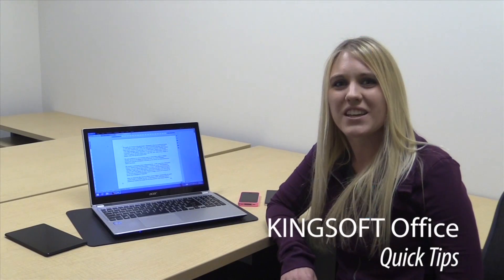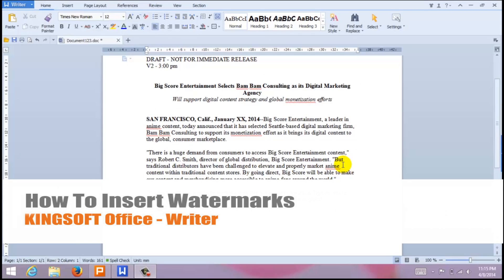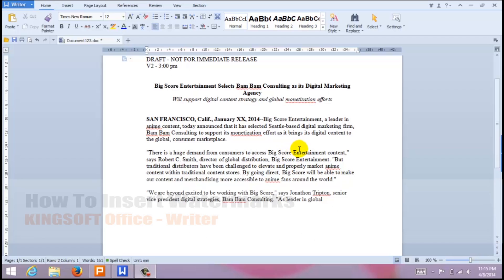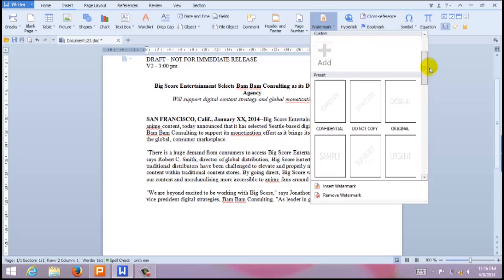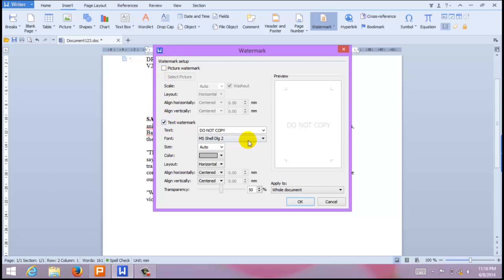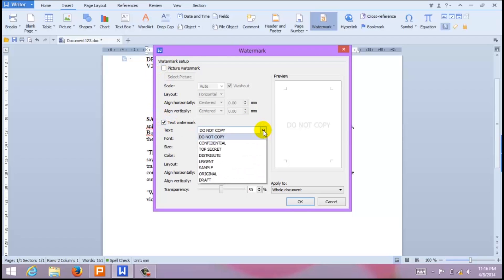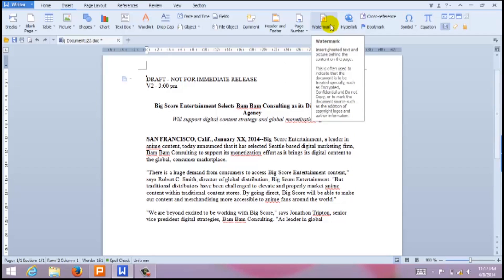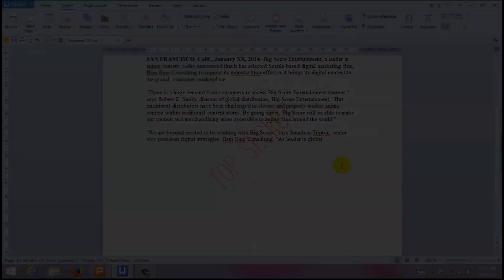How to Insert a Watermark in Kingsoft Writer for Windows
This quick tutorial illustrates how to insert watermarks in Kingsoft Writer for Windows